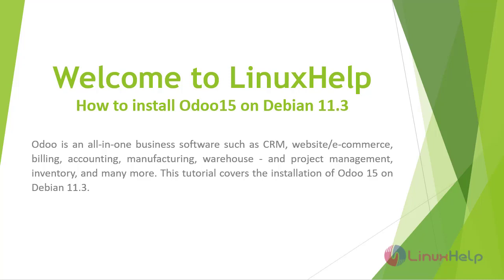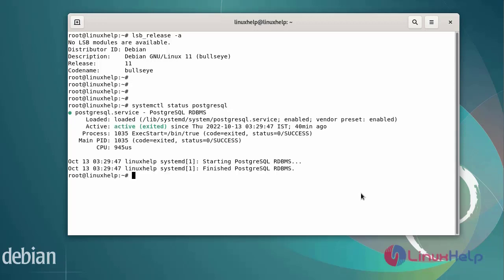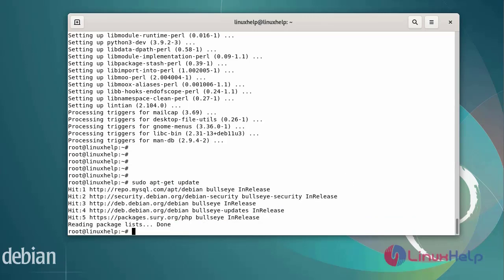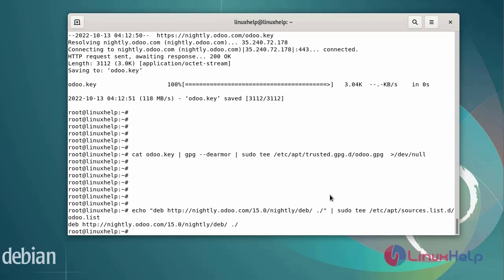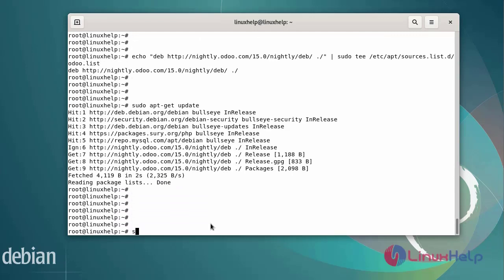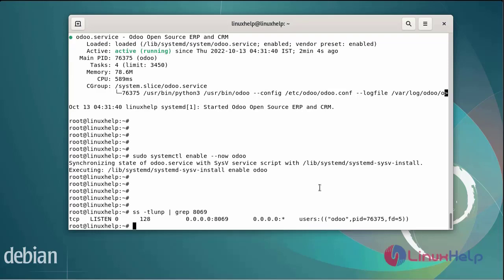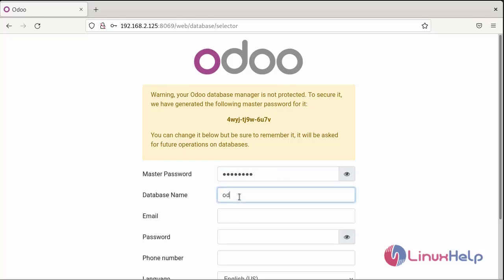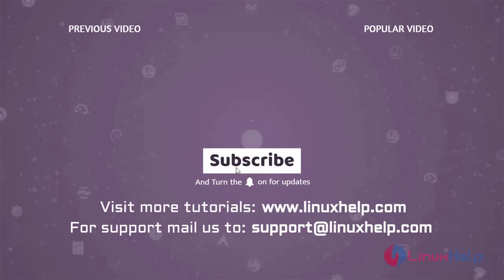How to install Odoo15 on Debian 11.3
Odoo is an all-in-one business software such as CRM, website/e-commerce, billing, accounting, manufacturing, warehouse - and project management, inventory, and many more.